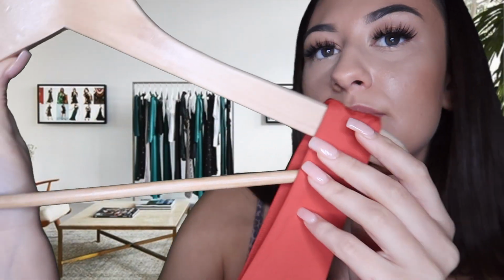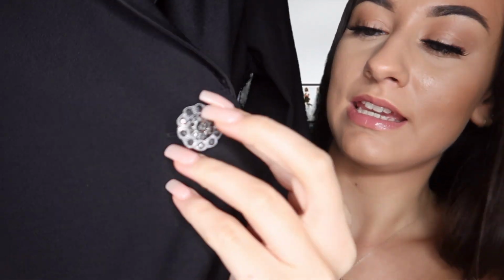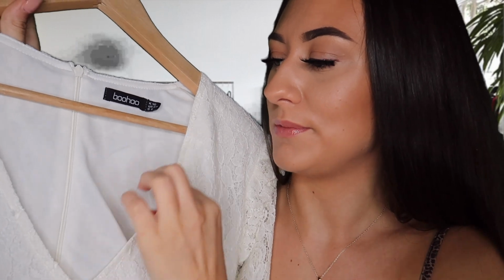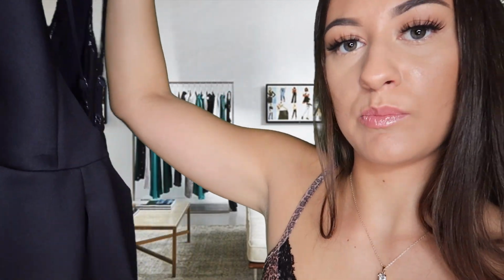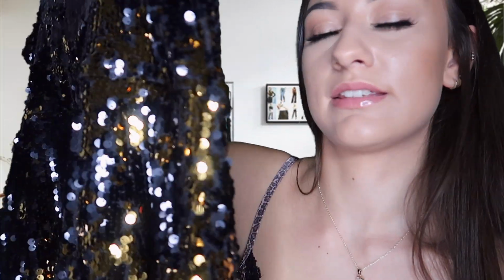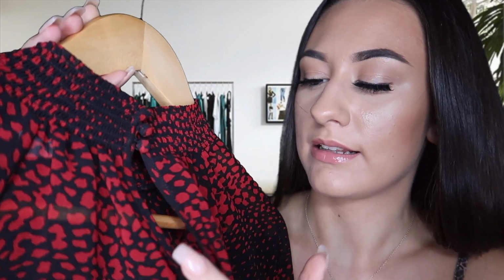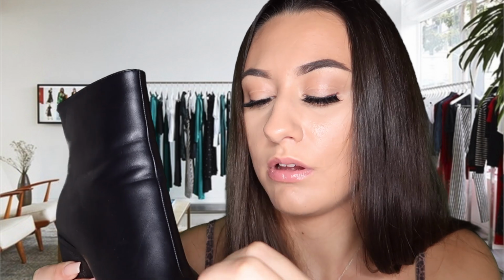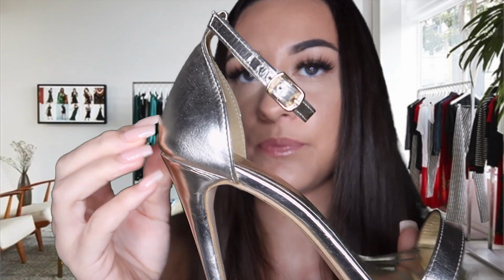[ASMR] Personal Stylist Roleplay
= “Autonomous Sensory Meridian Response”

Often described as a ‘tingling’ sensation, which can be experienced from visual and audio triggers. The sole purpose of ASMR is to relax people.

My intention is to help you sleep, relax and de-stress x
My intro song is ‘Kiss the Sky’ by Aakash Gandhi x